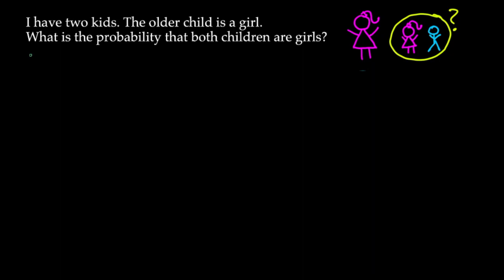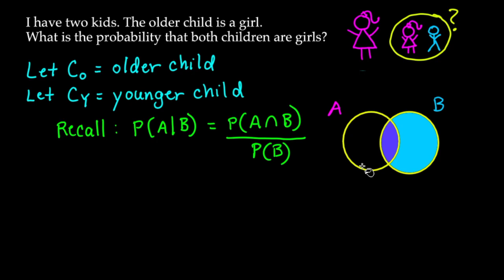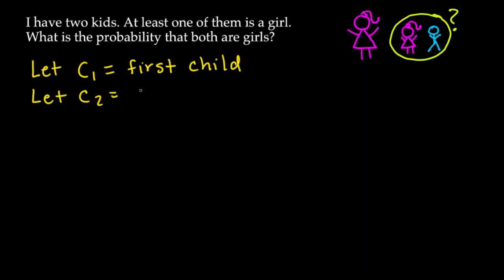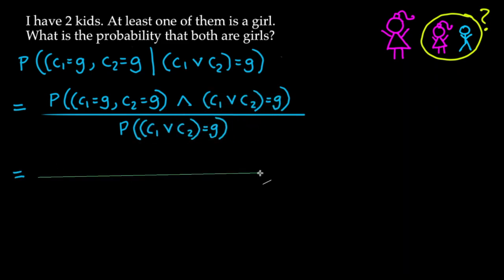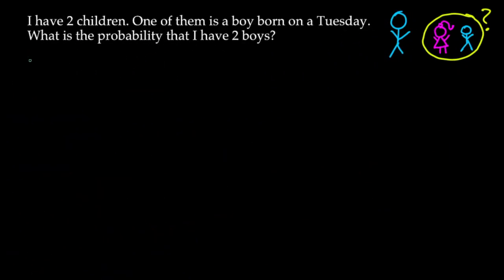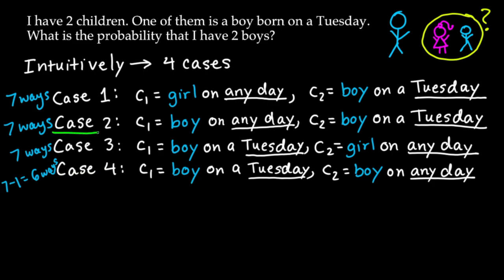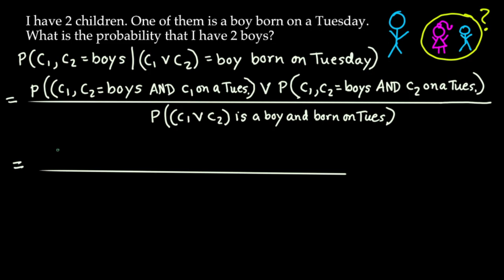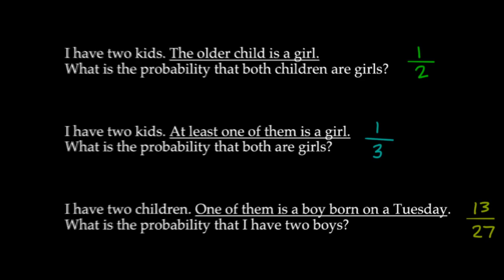Tuesday Matters! Mind-Boggling Math Problems Ep. 1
In today's video, we discuss the legendary "Boy Born on a Tuesday" problem as part of our series: Mind-Boggling Math Problems.

Math problems featured in this video:
1. I have two kids.  The older child is a girl.  What is the probability that both children are girls? [0:45]
2. I have two kids.  At least one of them is a girl.  What is the probability that both are girls? [3:21]
3. I have two children.  One of them is a boy born on a Tuesday.  What is the probability that I have two boys? [6:02]

Stick around to the end of the video, where we discuss how all three solutions relate to one another!

(**Note** We mentioned a video about Set Theory Basics that is unfortunately not up yet!  We will link it here in the description when it is available.)

Concepts Covered:
- Probability
- Conditional Probability
- Venn Diagrams